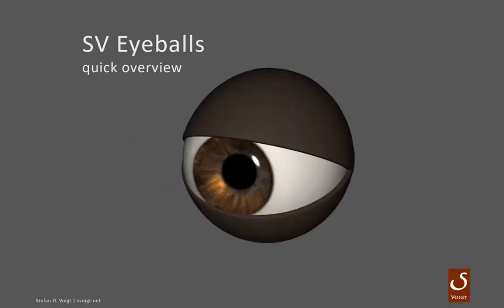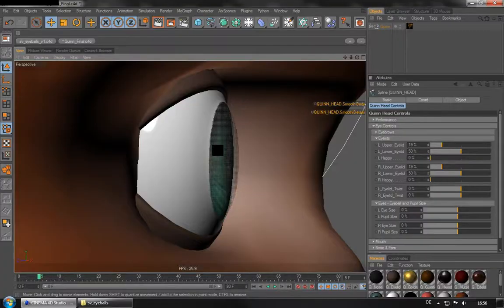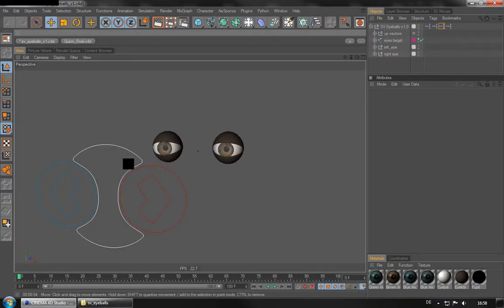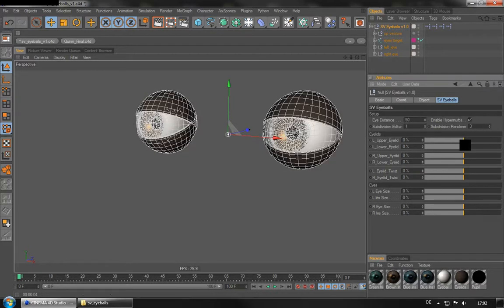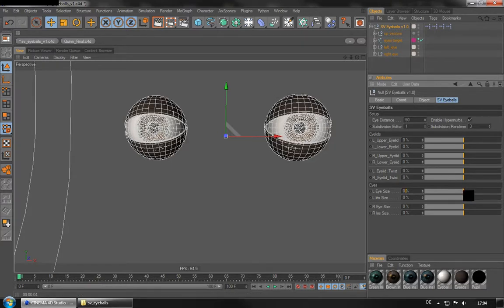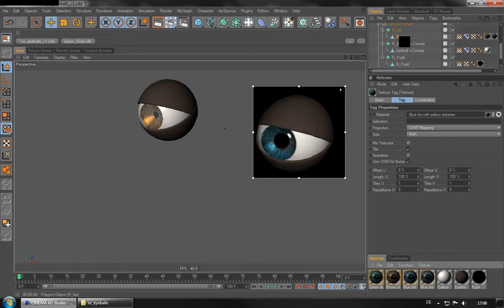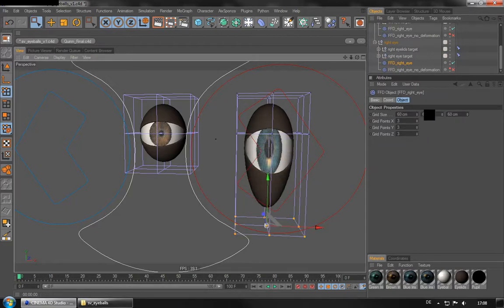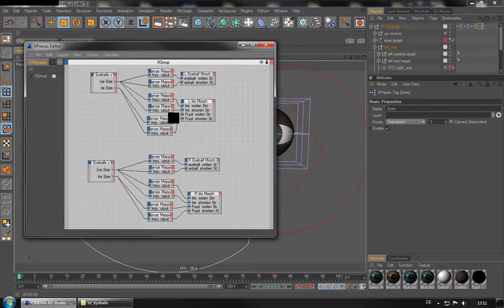SV Eyeballs - free eye setup for Cinema 4D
Here is a free eye setup I created for Cinema 4D R12!
It's more something like "proof of concept", as the modeling isn't that good.
I think I've overdone the curvature of the cornea.

Anyway, I hope to give you some ideas and get you thinking
about different ways of doing an eye setup.

Permissions beyond the scope of this license may be available